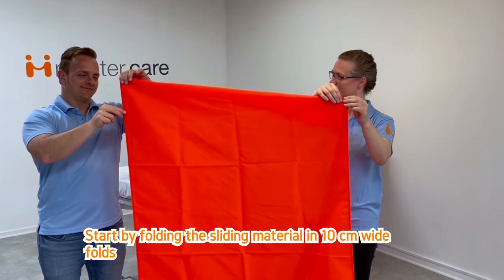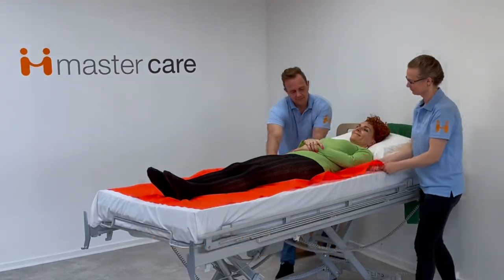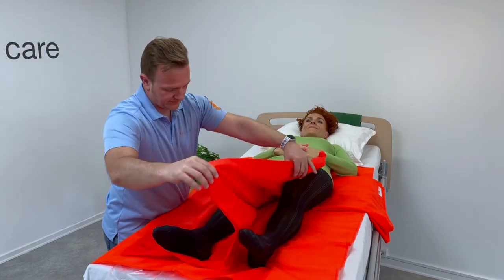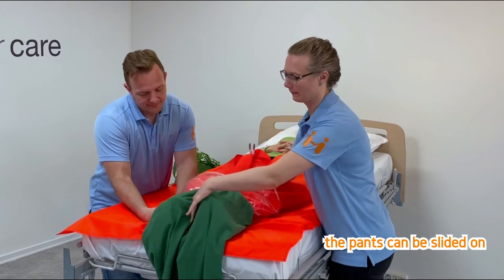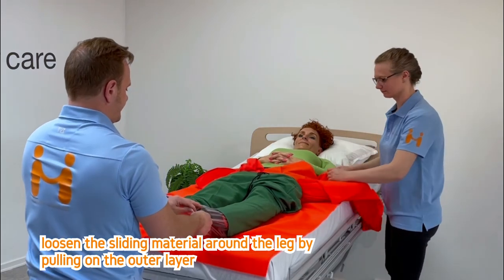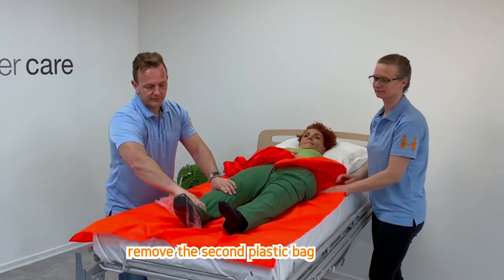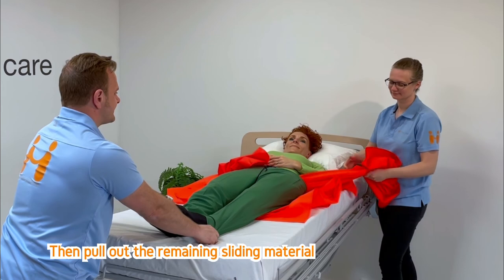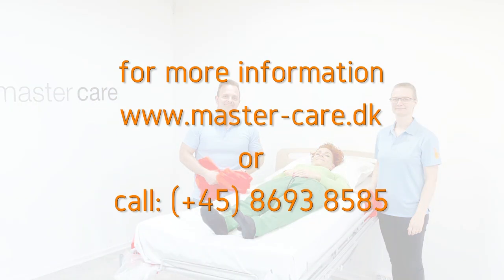How to dress a patient in bed pants on, using sliding material